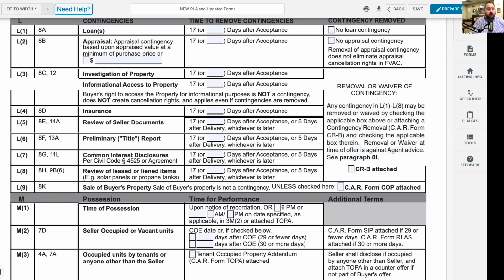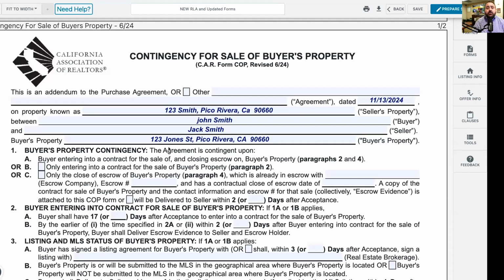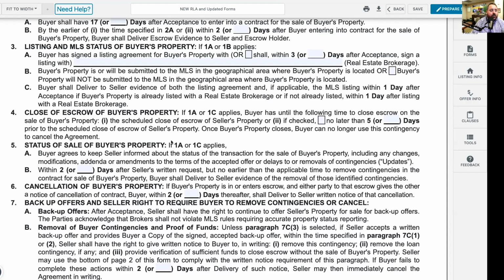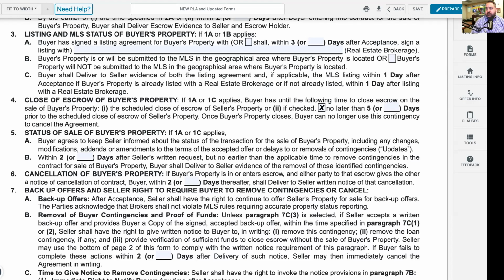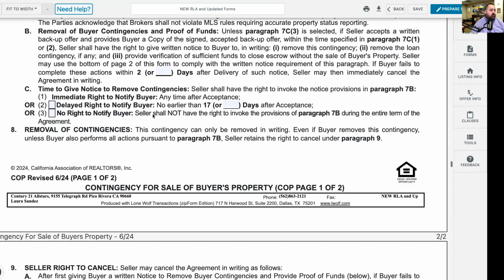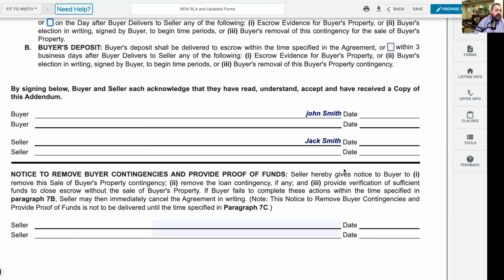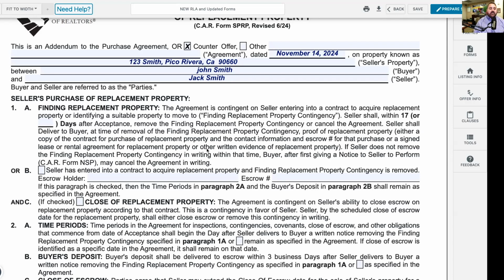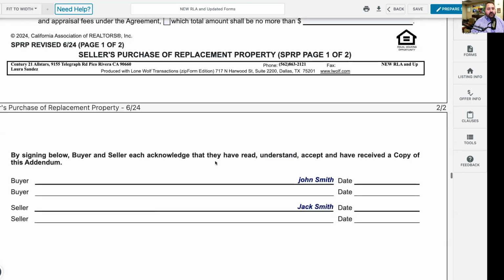IRONCLAD Standard Forms -Real Estate Sales Training - Contingent Sales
Navigating Contingent Sales in this market can be tricky, In this Real Estate training video, we discuss the proper forms to use and how to complete them when you have a seller that is a buyer. Super important now for our marketplace.